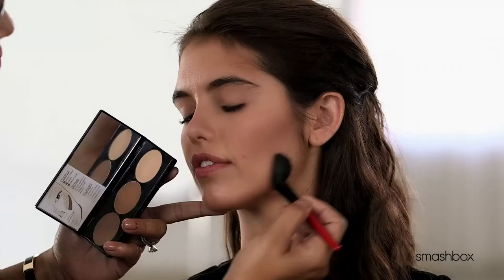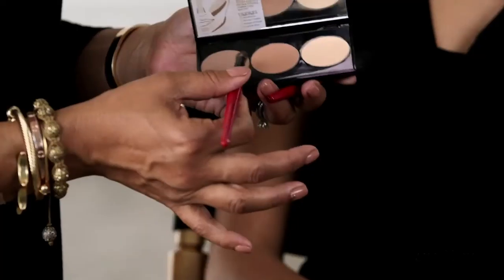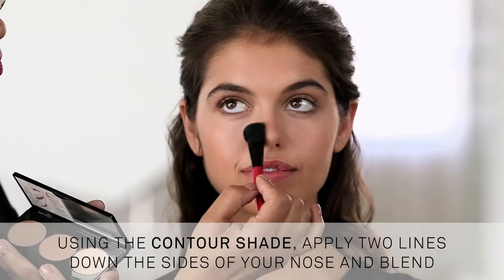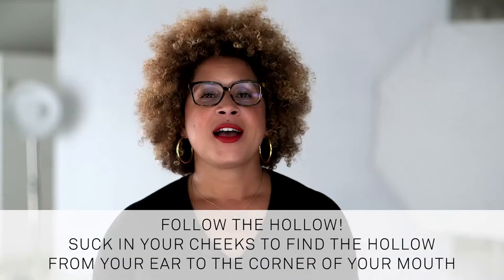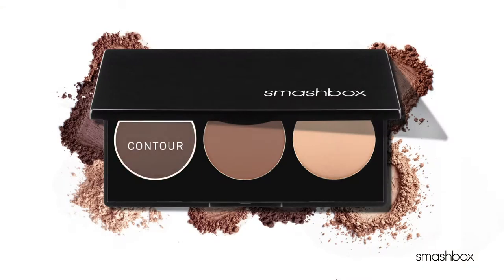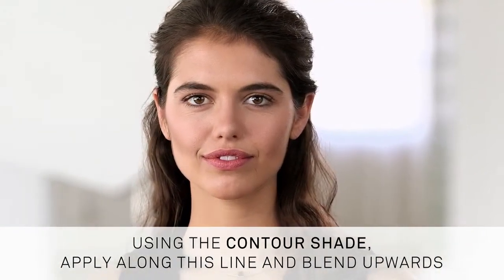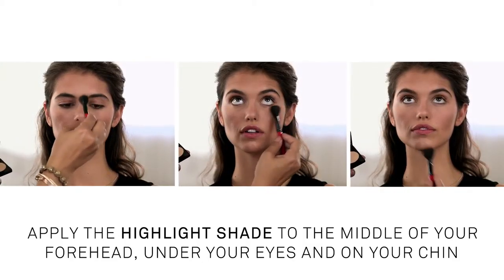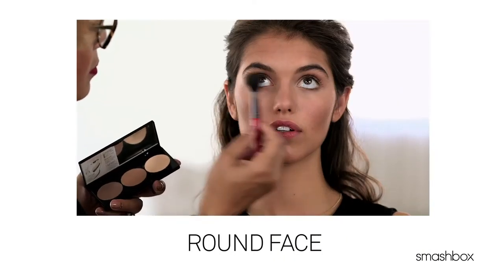Smashbox Contour Smashover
WHAT IT IS: A cult fave of beauty insiders for totally effortless contouring.

WHY YOU'LL LOVE IT: Define your cheekbones, perfect your nose and sculpt your jawline with this palette of blendable powders in universal shades to match your skin tone.

JUST THE FACTS:
Includes:
- 3 powders to contour, bronze and highlight
- Angled contour brush
- SHAPEMATTERS insert with how-to's for your face shape

REDEFINE YOURSELF: As the contour experts, Smashbox has you covered. Our kits offer step-by-step tips on defining and sculpting every face shape. And now with our new palette of deeper shades, women of all skin tones can conquer the contour by highlighting their favorite features with warmth and brightness. Our new shade range includes a deeper contour hue, a rich terracotta bronzer and a soft highlighter ideal for contouring.